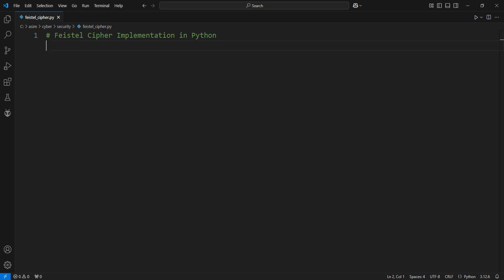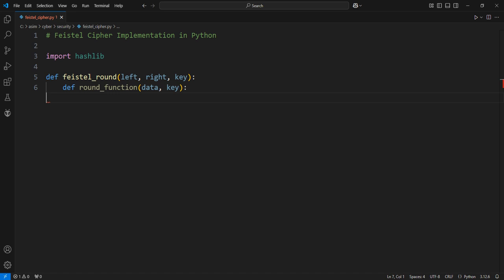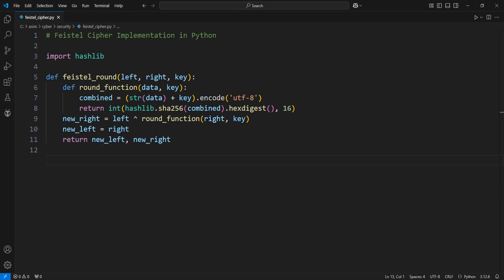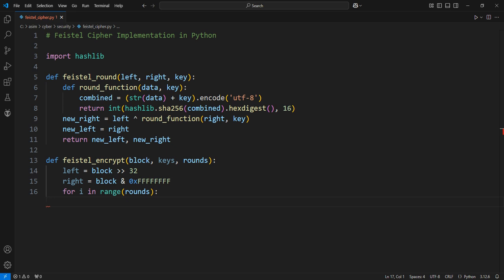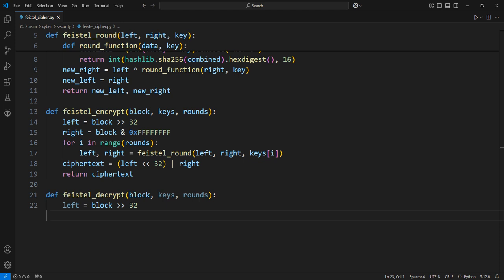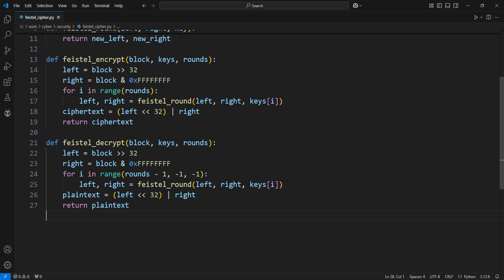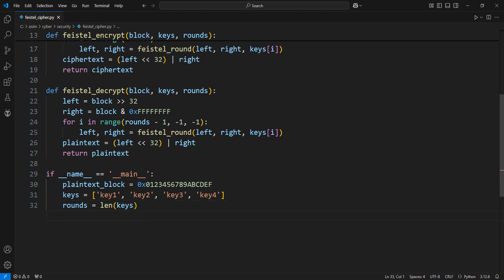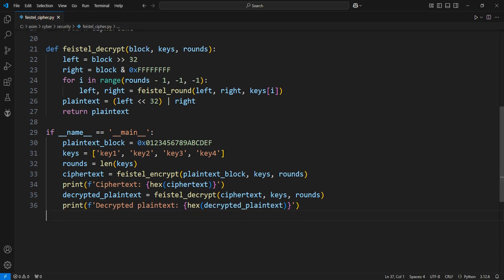Feistel Cipher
The Feistel cipher is a symmetric encryption algorithm that divides the plaintext into two halves and processes them through multiple rounds of substitution and permutation, making the encryption harder to reverse without the key.